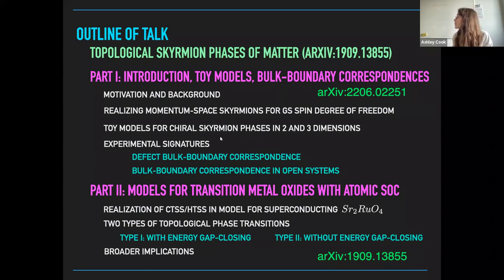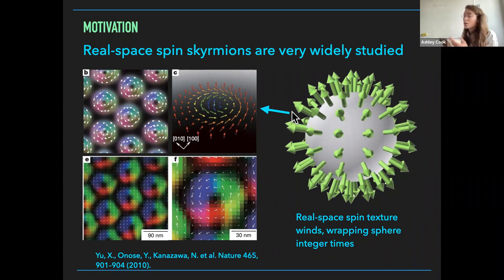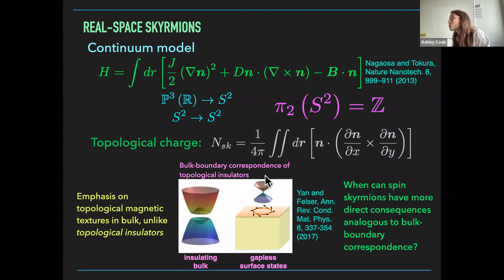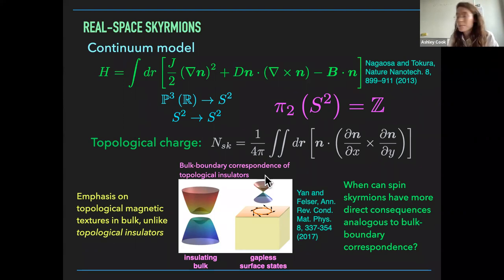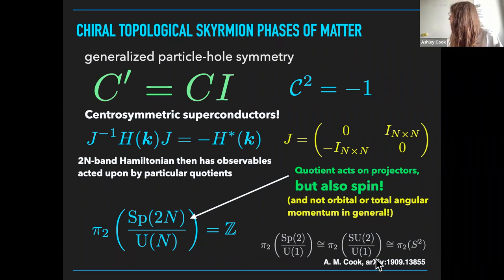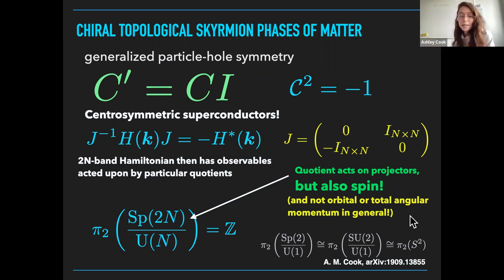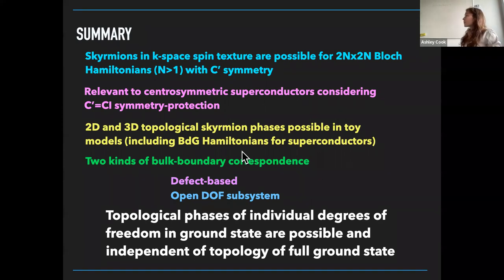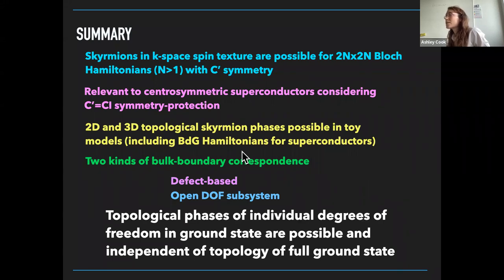Ashley Cook I “Topological skyrmion phases of matter: toy models and bulk-boundary correspondences”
In her first lecture at Condensed Matter in the City, 2022 Ashley Cook proposes a possible extension of the 10-fold way classification of topological ground-states.